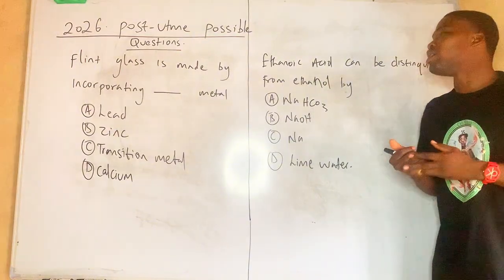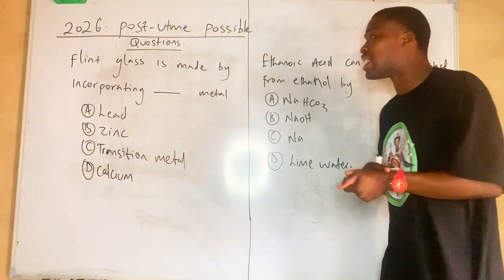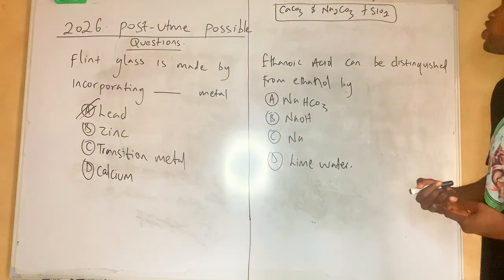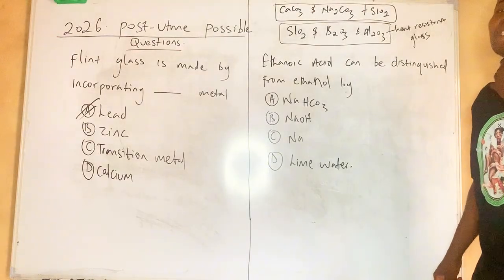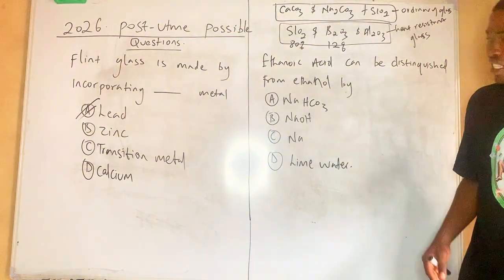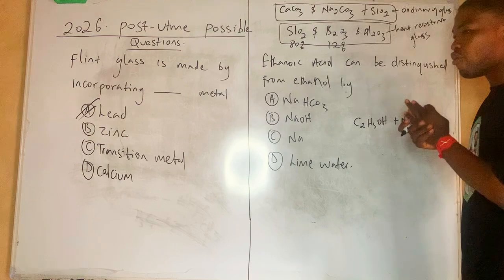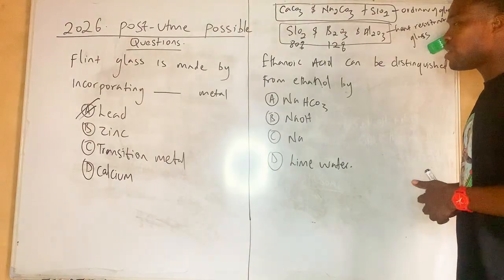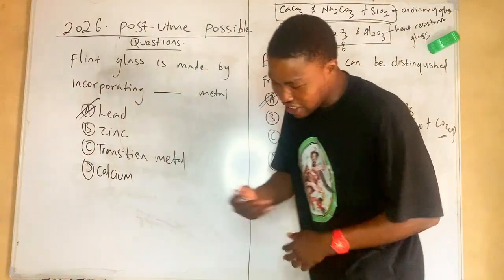If you are writing post-utme in a few weeks as a science student💯💯 this chemistry questions will ……🔥